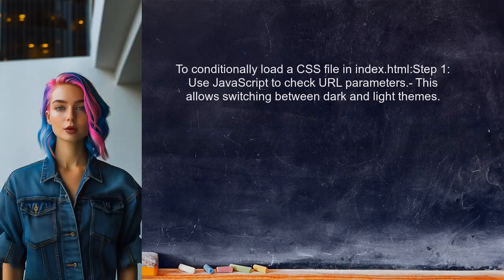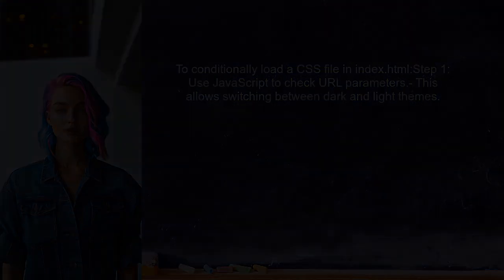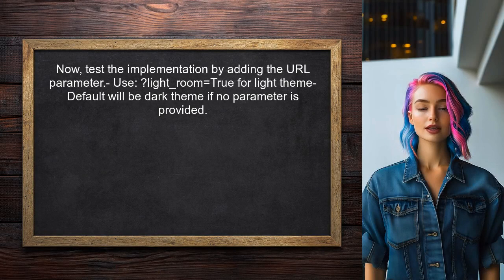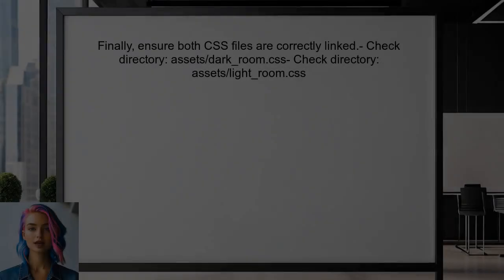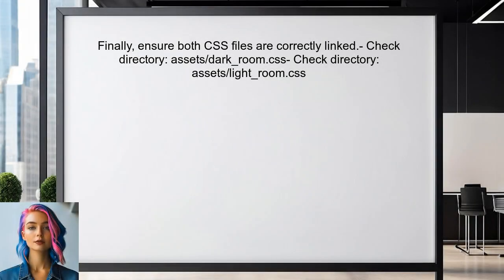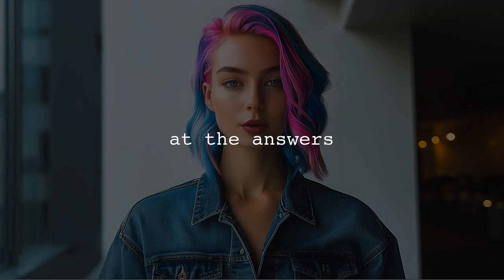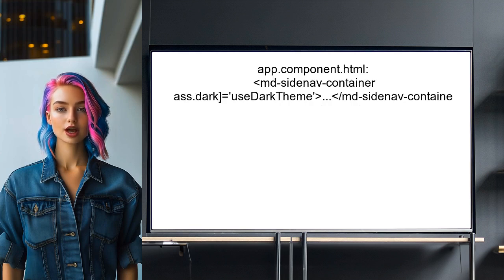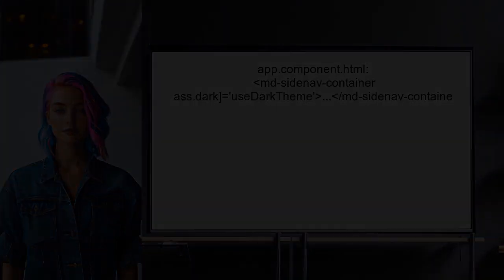Angular 2: How to Conditionally Load CSS Files in index.html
In this video, we’ll explore a powerful technique for optimizing your Angular 2 applications by conditionally loading CSS files directly in the index.html. As your project grows, managing styles efficiently becomes crucial for performance and maintainability. Join us as we dive into practical methods to dynamically include styles based on specific conditions, ensuring your application remains lightweight and responsive.

Today's Topic: Angular 2: How to Conditionally Load CSS Files in index.html

Related to: angular2, conditionallyloadcss, loadcssfiles, index.html, angulartutorial, webdevelopment, front-enddevelopment,